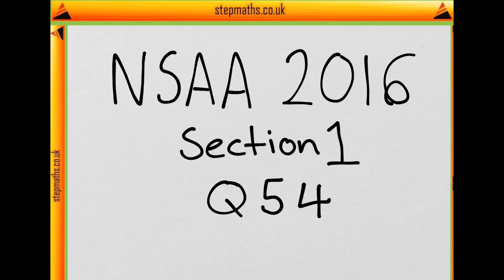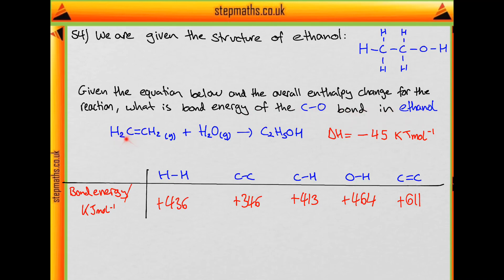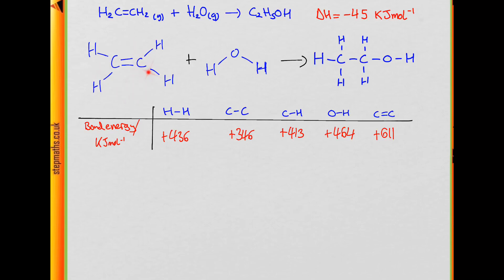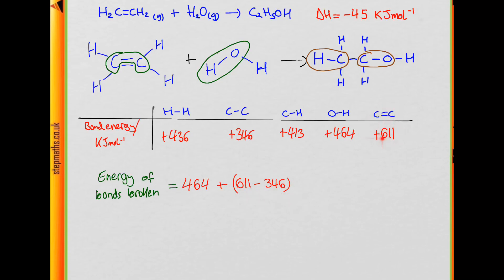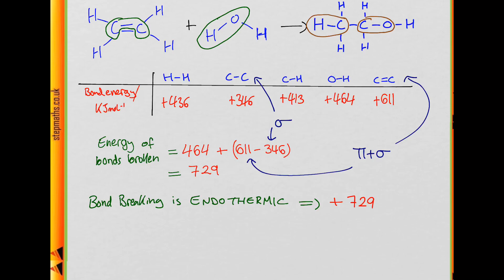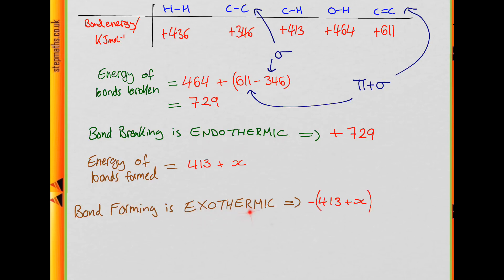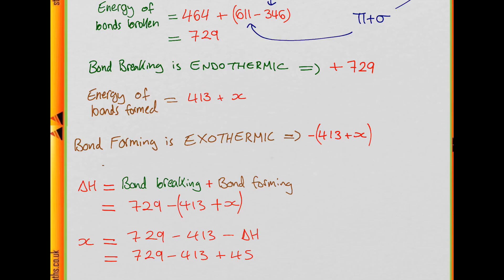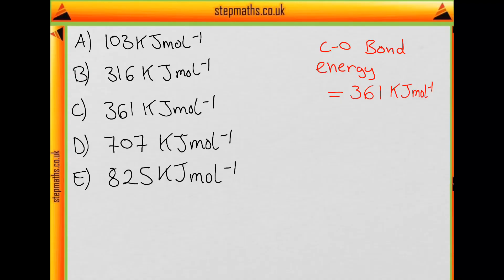NSAA 2016 Section 1 - Q54 Chem - Bond energies - Worked Solution